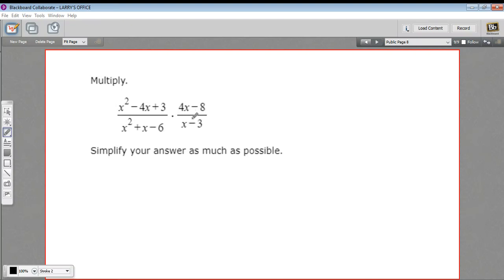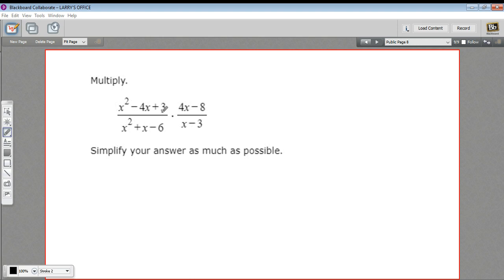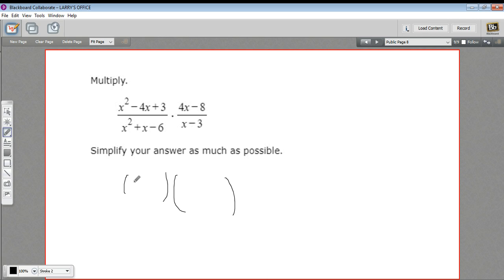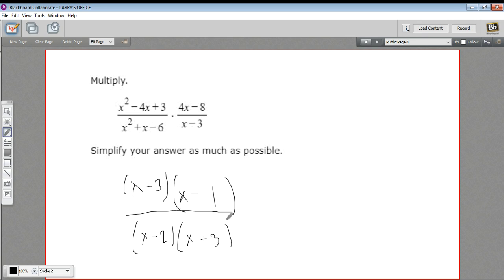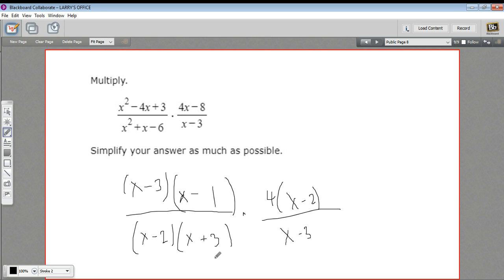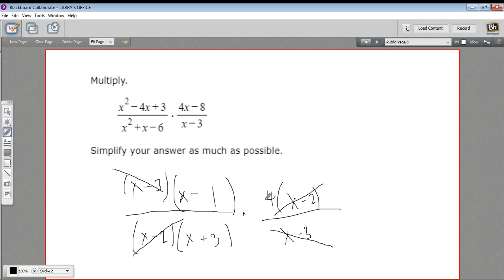Multiplying rational expressions involving quadratics with leading coefficients of 1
How to multiply rational expressions involving quadratics